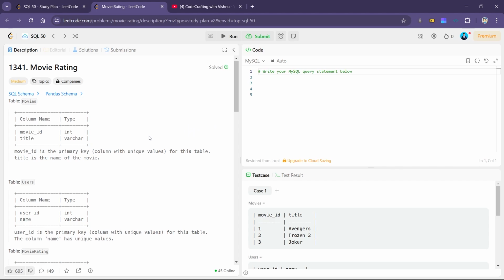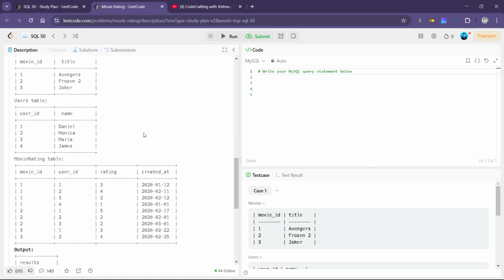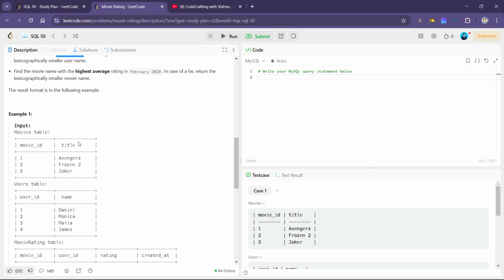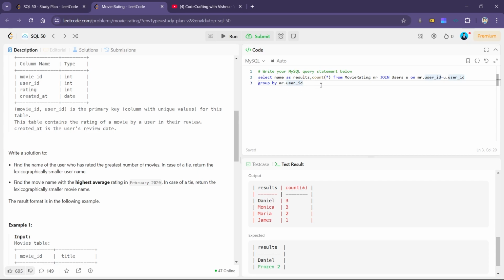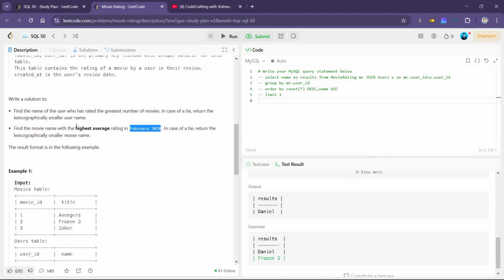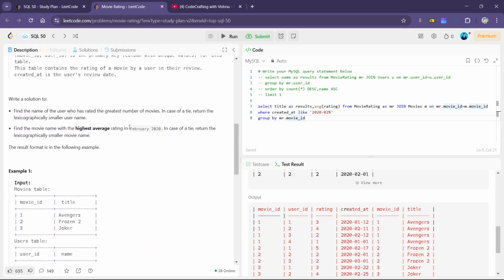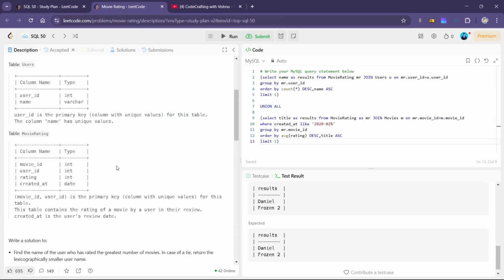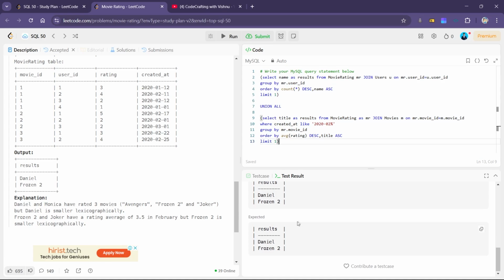1341. Movie Rating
In this video, we solve the "Movie Rating" problem from LeetCode using MySQL. We demonstrate how to find the most active user based on number of movie rated, and the highest-rated movie during a specific month — all in a single, elegant SQL query using UNION ALL.📌

What You’ll Learn in This Video:
✅ How to combine multiple results using UNION ALL
✅ Joining tables effectively with JOIN
✅ Grouping and ordering results with GROUP BY + ORDER BY
✅ Filtering data using LIKE for date-based conditions
✅ Writing clean SQL queries for interview-style problems

Let’s master SQL together! 🚀